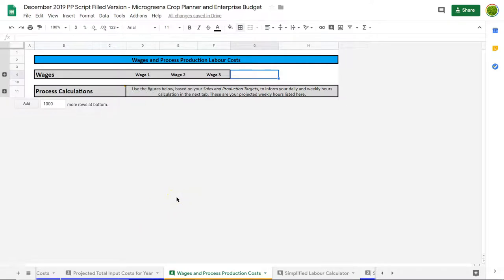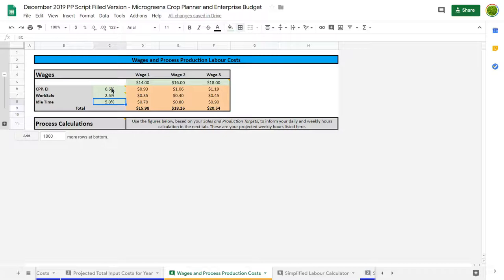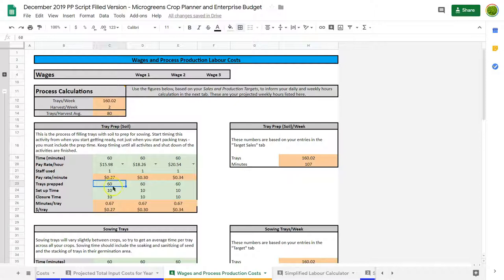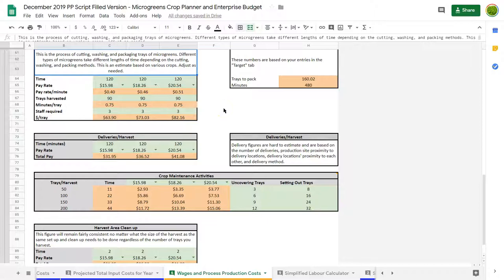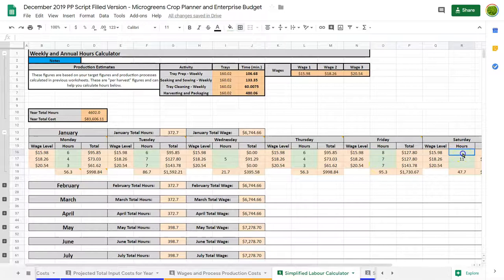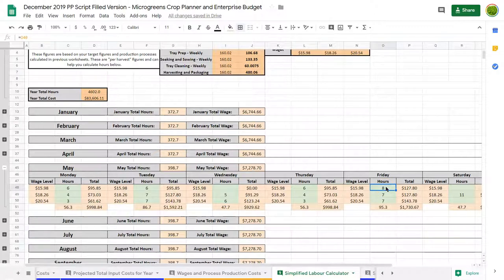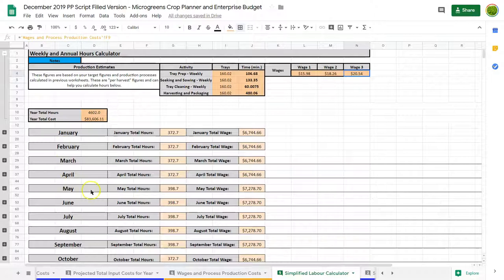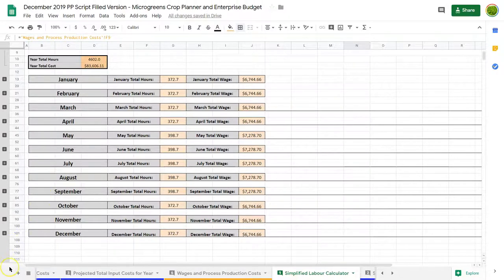Production and Labour Costs